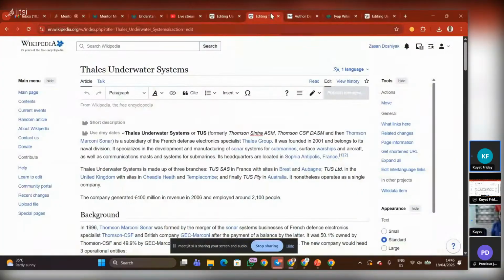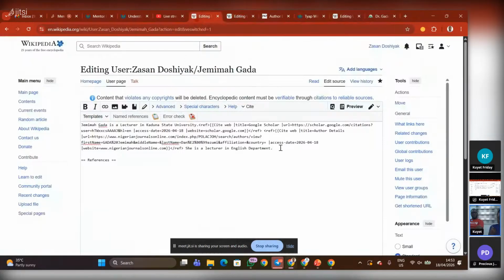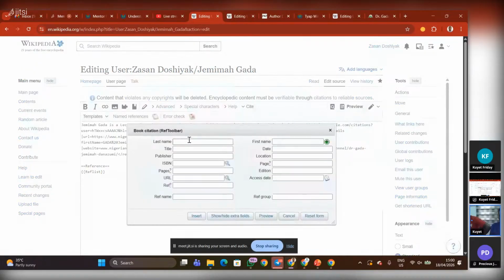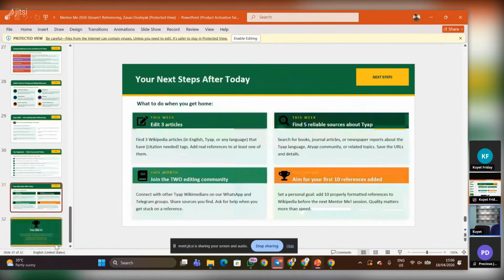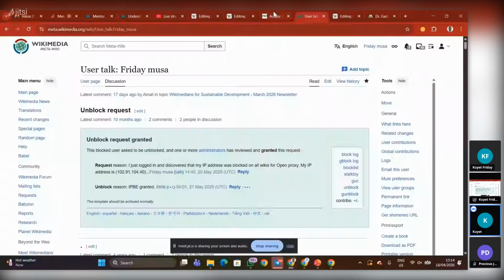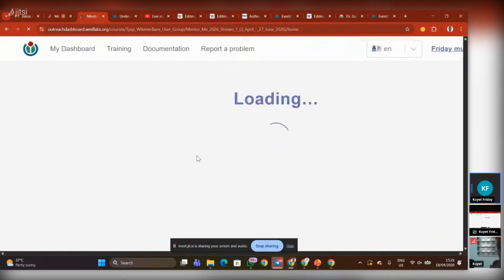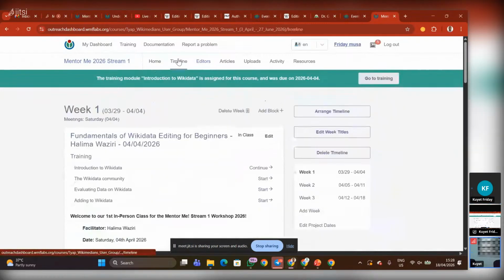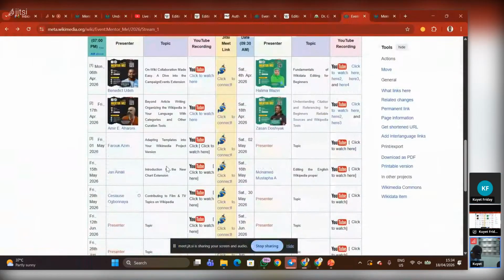Zasan Doshiyak - Mentor Me! In-Person Session 2 D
Welcome to the second in-person session of the Mentor Me! program held on Saturday, 18th April 2026.

Our special guest is Zasan Doshiyak.

Topic: Understanding Citation and Referencing for Beginners: Reliable Sources and Wikipedia Tools